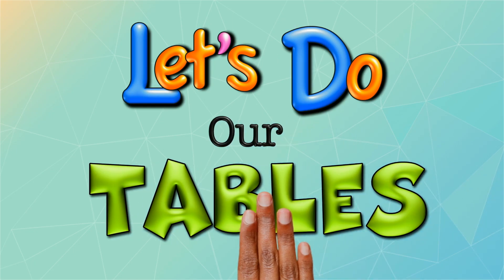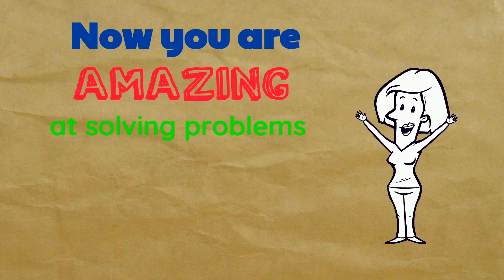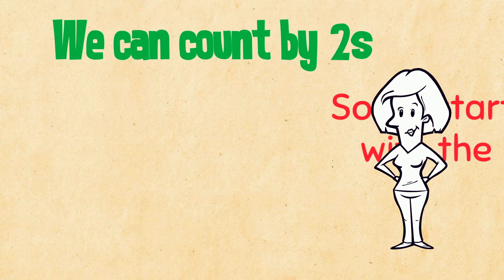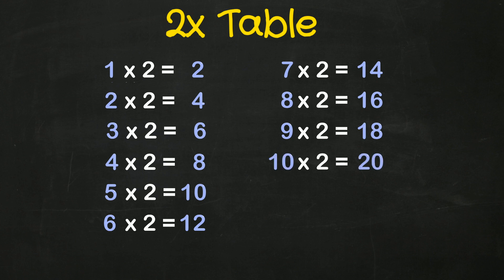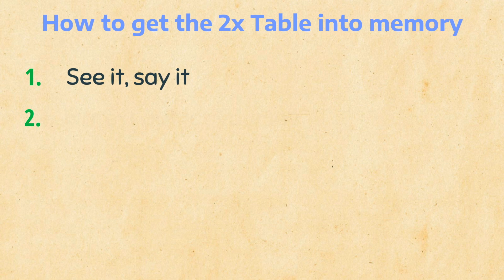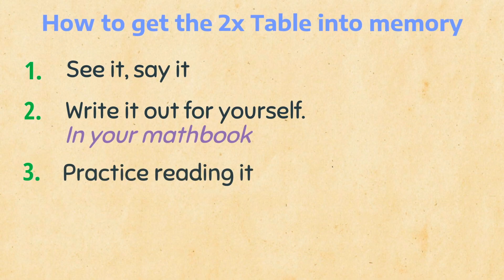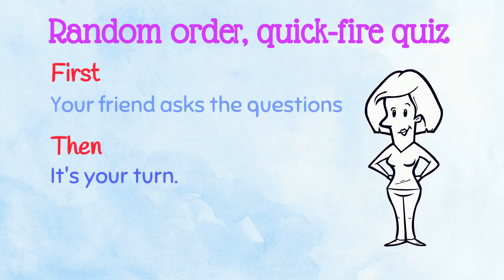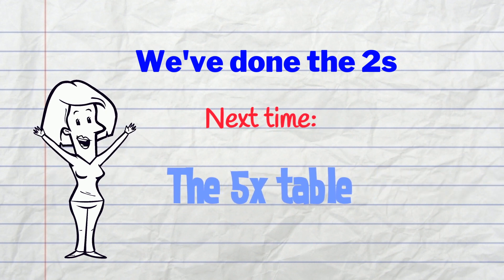The 2x Table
You've nailed using a multiplication chart. Now if you want to get REALLY fast on multiplication, take a look at this and see how you can learn to be BLAZING fast!

When you're ready for a bit more fun in class, try out this Kahoot!

Sound fx from Zapsplat.com